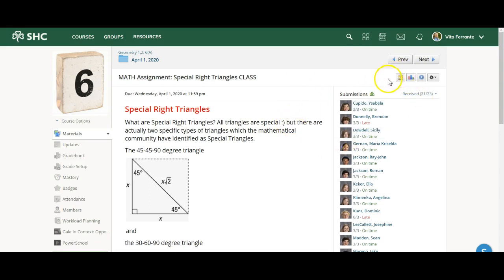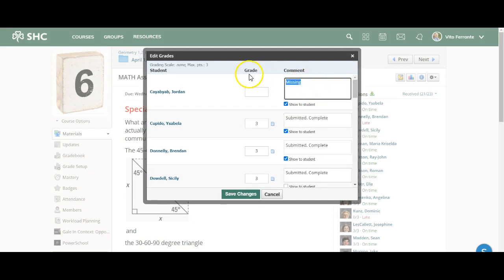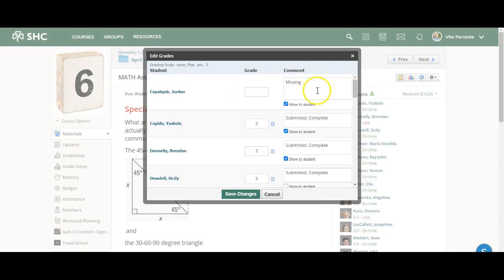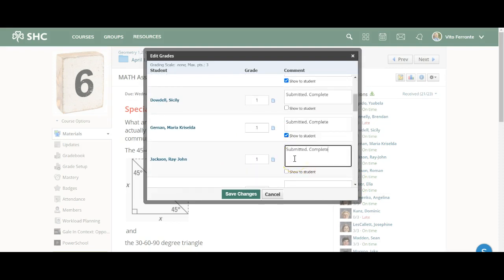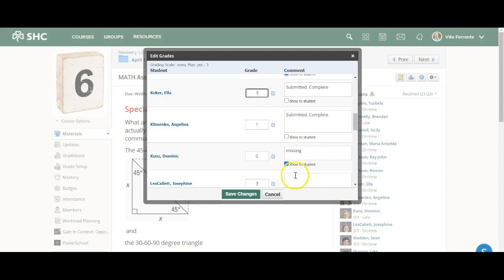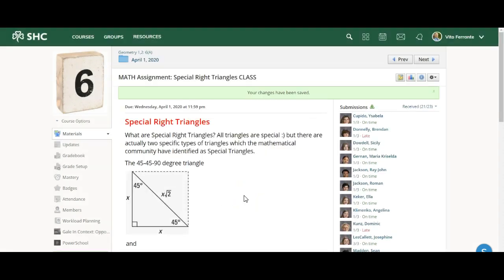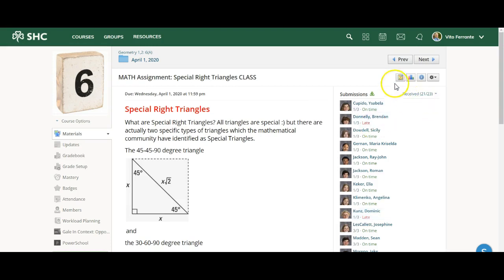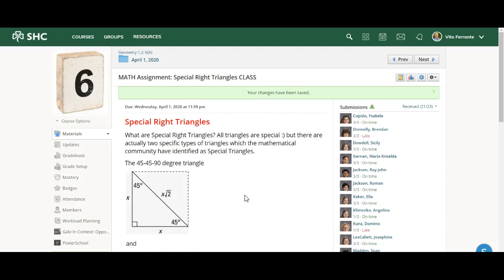Schoology: How to Use the "Speed Grader" and Comments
This screencast demonstrates how to use the Schoology speed grader for assessments that are formative in nature.